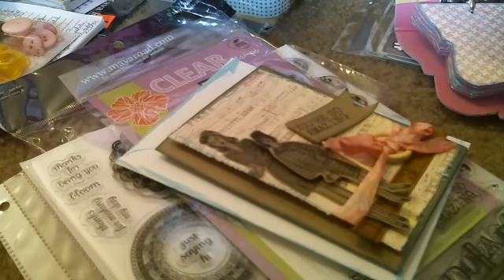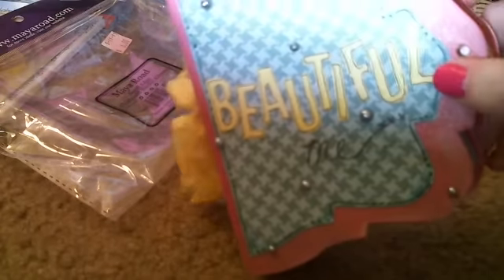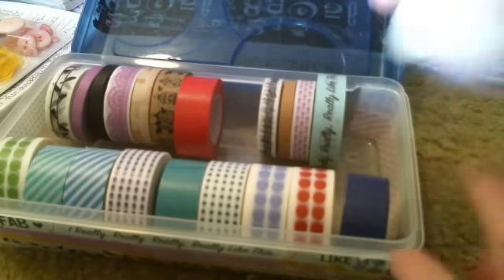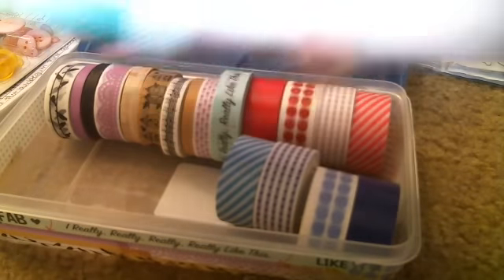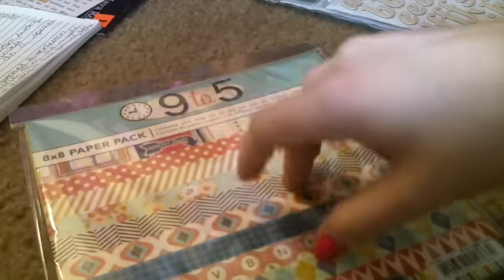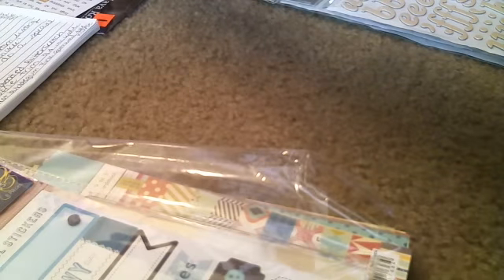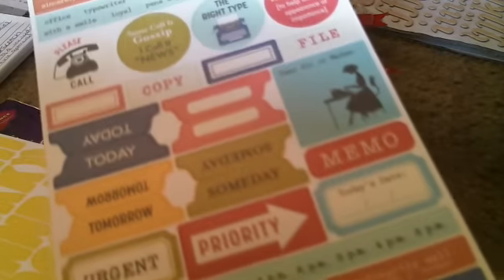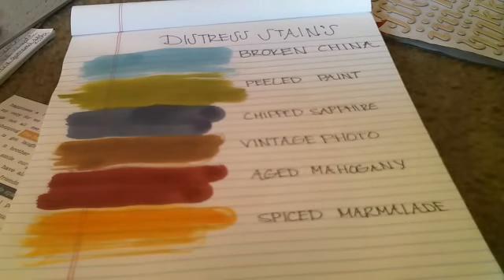Whim-so-doodle, marshalls, & Michaels scrapbook haul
xoxo Emily